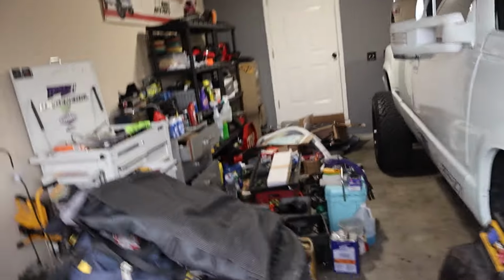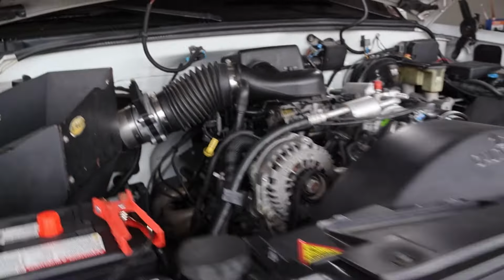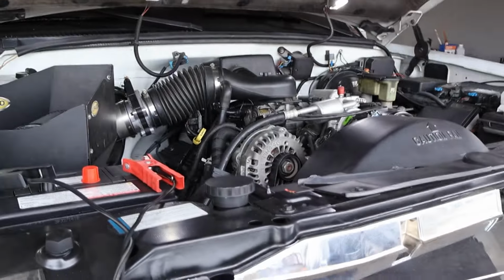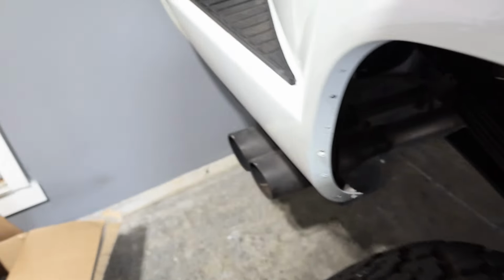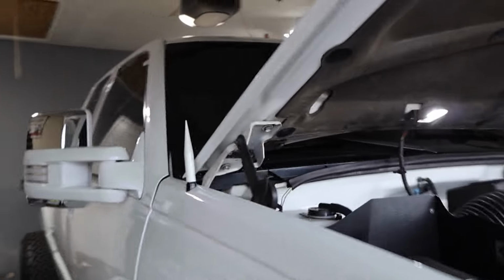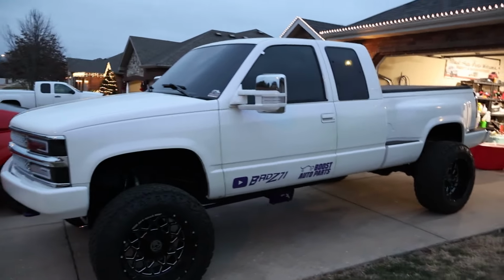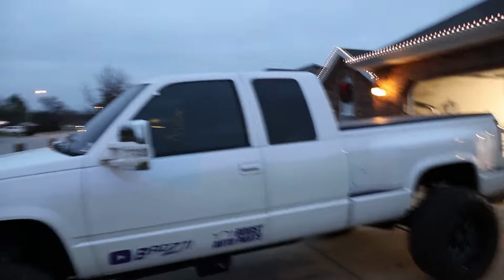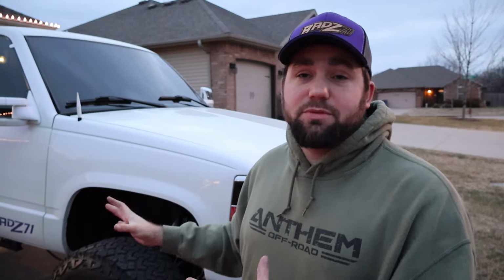Things MUST CHANGE for my LIFTED CHEVY build!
New year means new stuff done to the truck, and potentially, new builds!

▫️BADZ71 Build ▫️
-1997 Chevy K1500
-5.7 Vortec
-F44 HD 14 Bolt Rear End
-JBA Short Tube Headers
-BORLA ProXS Muffler
-Airaid Intake
-Olympic white tricoat violet pearl paint
-6" Rough Country Lift
-Bilstein 5100 shocks
-Illusion purple powder coat
-20x12 Anthem Avenger wheels
-35x12.50 Venom XT Tires
-Boost Auto Parts Tow Mirrors with sequential switchback
-R1 Concepts Brakes

Wanting to upgrade your tow mirrors, or get the same lights I have? Click below!